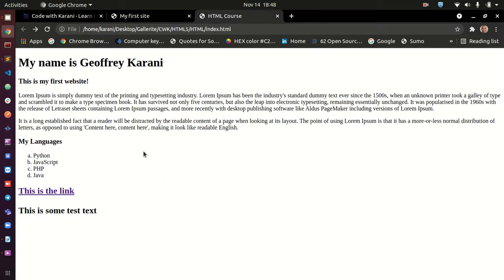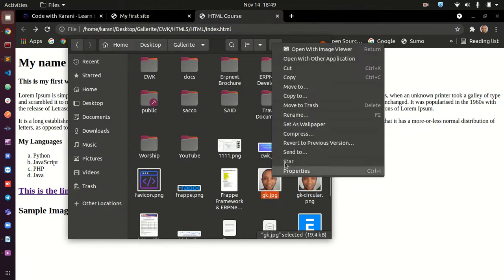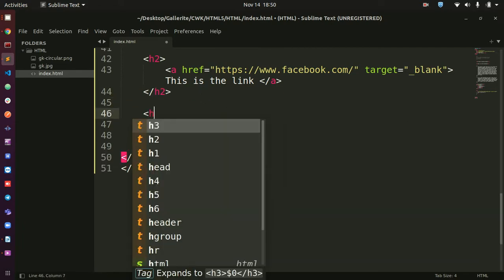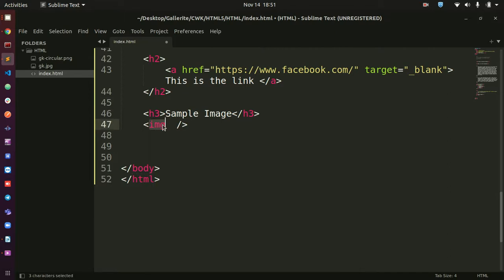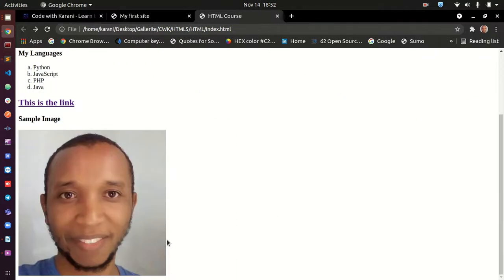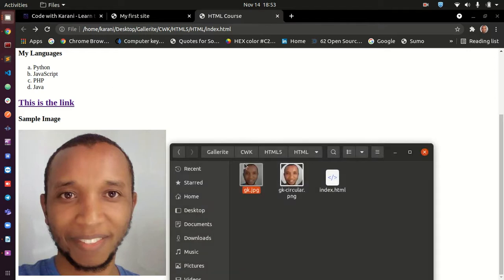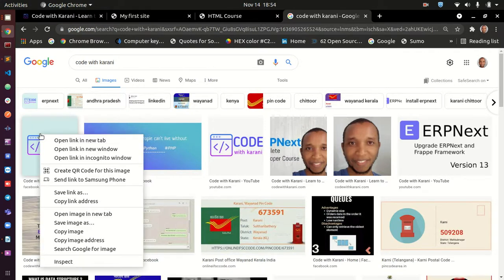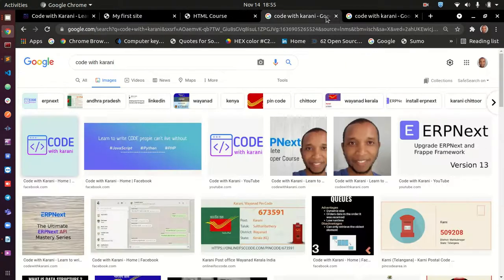Displaying Images in HTML